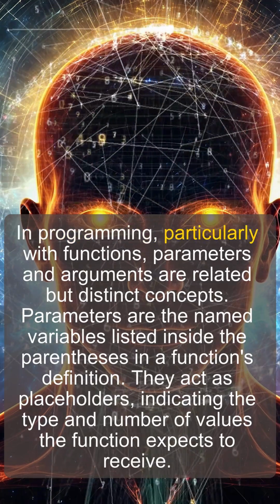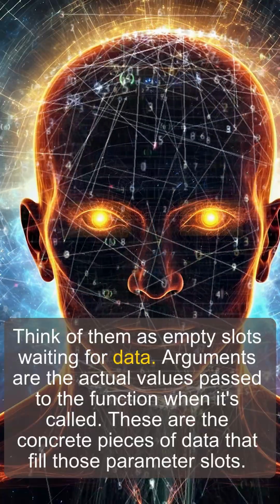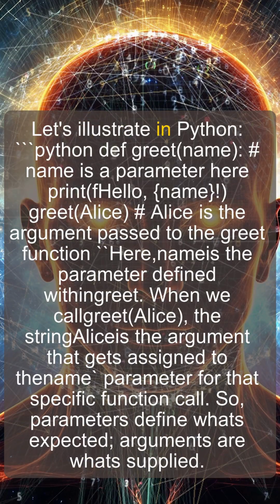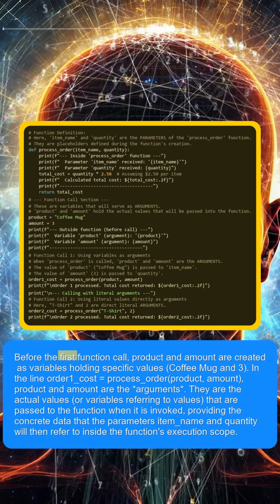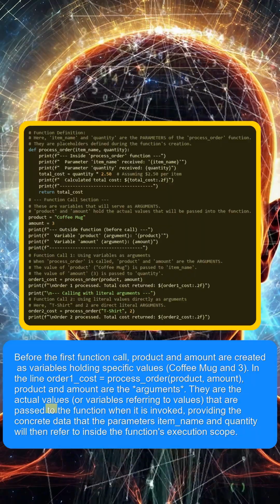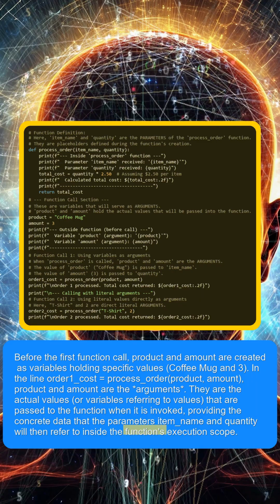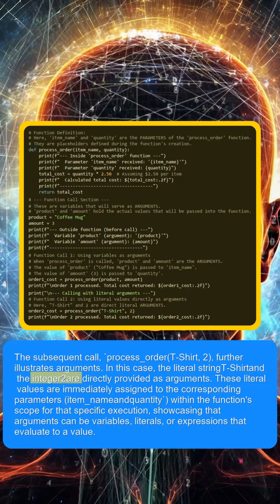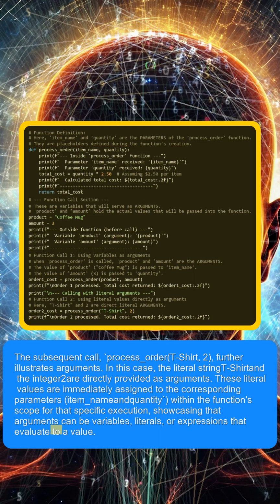PYTHON FUNCTIONS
📌Python function's parameters vs arguments explained💯
Learn Python with practical tutorials.